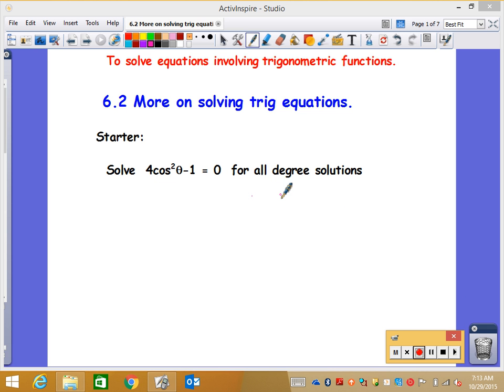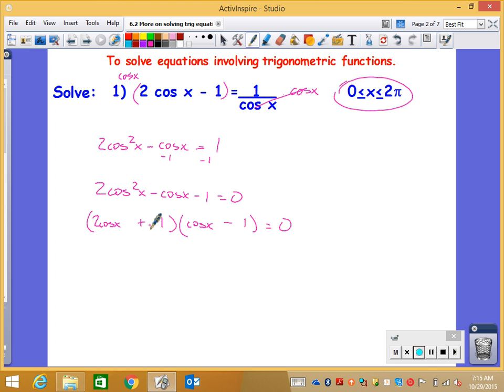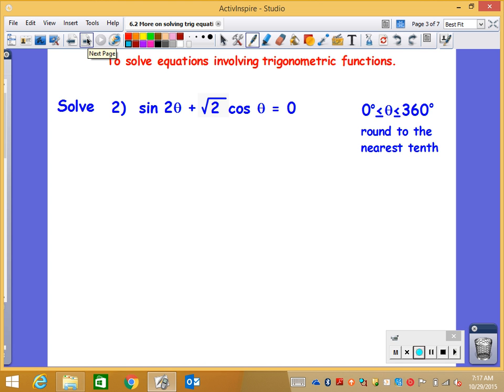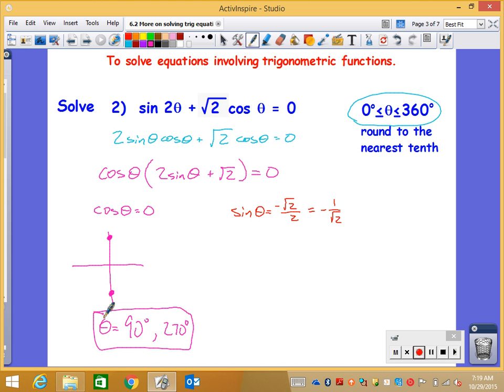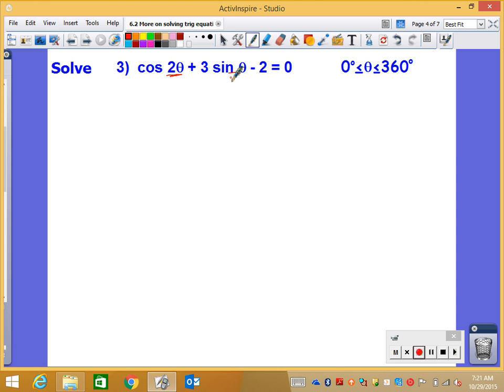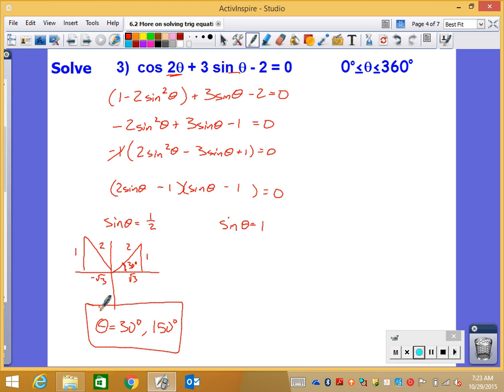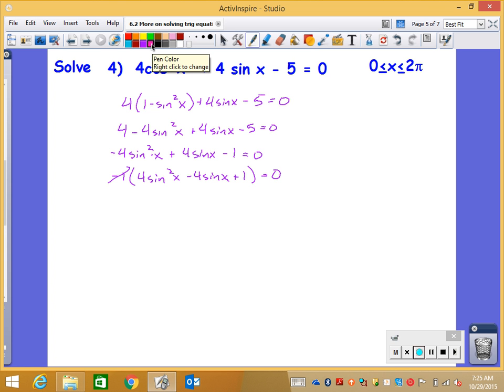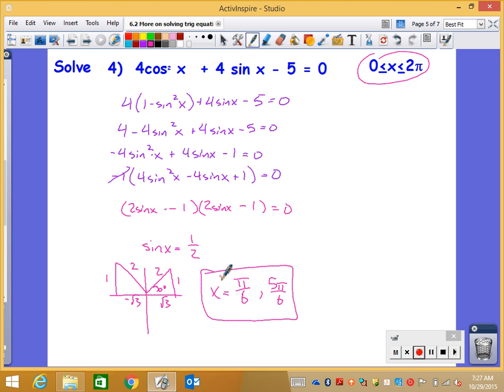Feickert Trig 6 2 Lecture